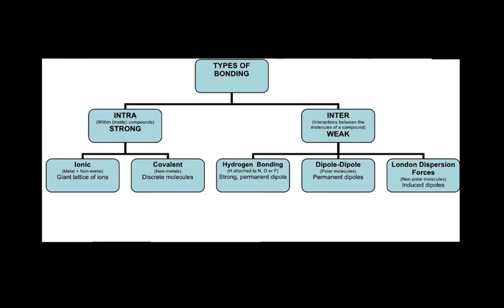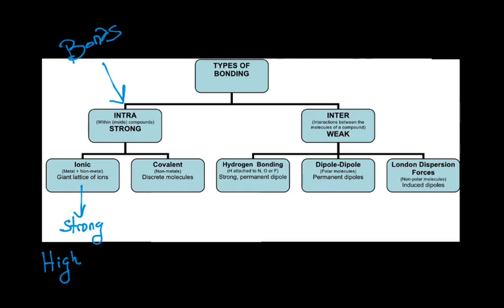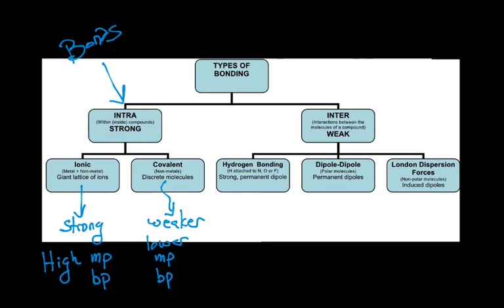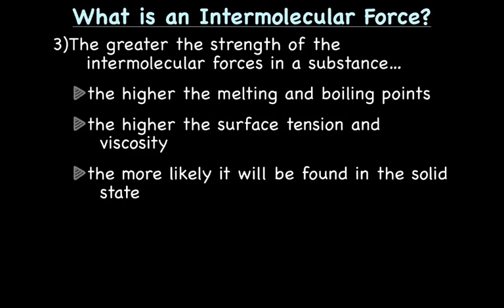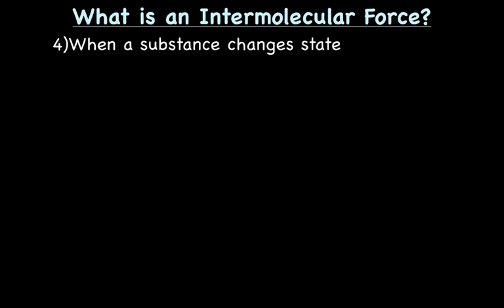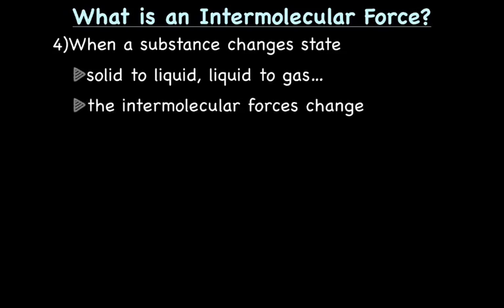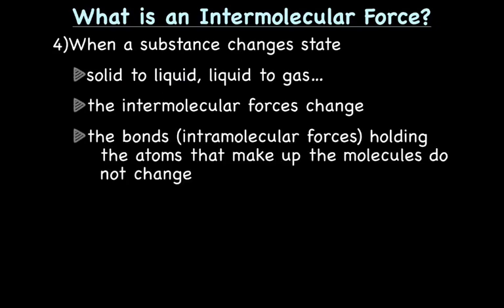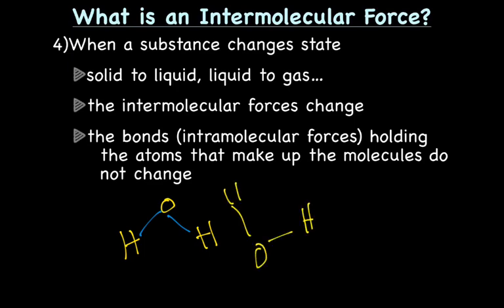Intermolecular Forces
During this lecture we will discuss IMFs and how they affect the properties of substances